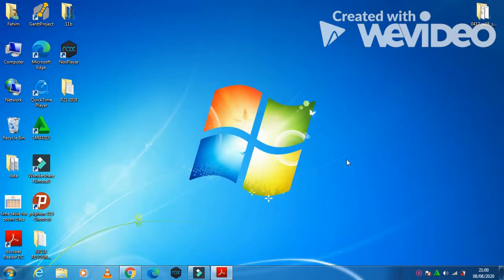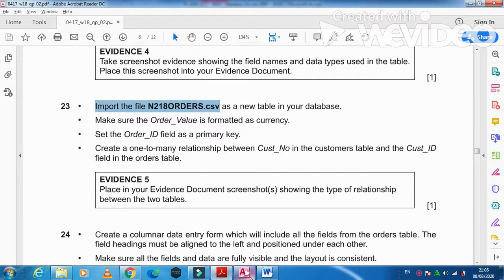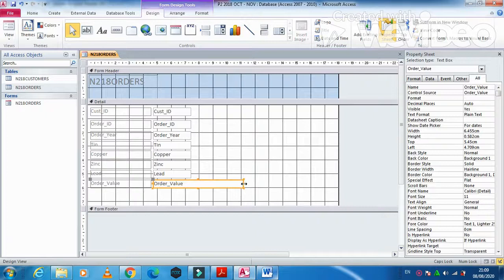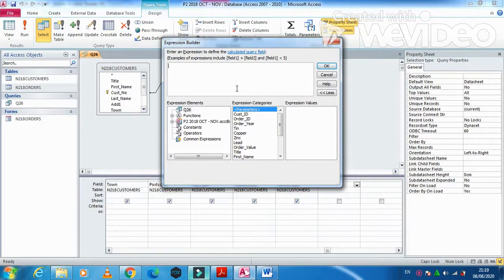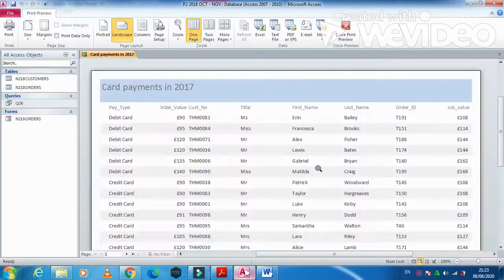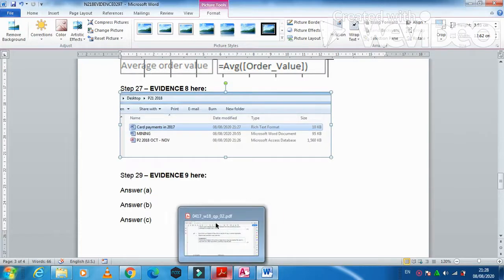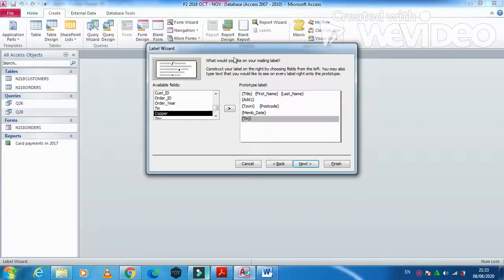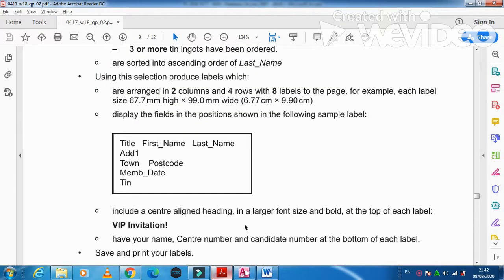IGCSE ICT 0417/P21/2018 October November Database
Also Check